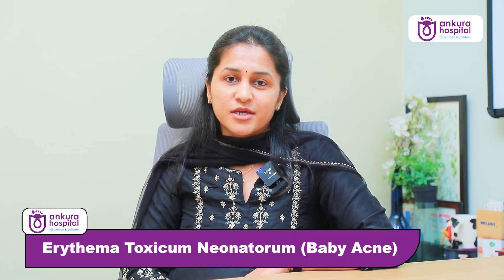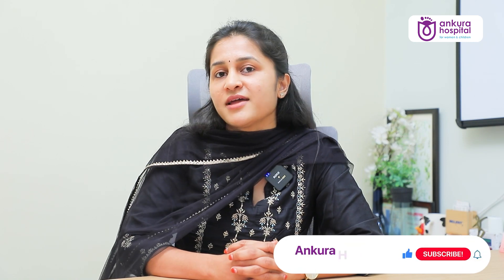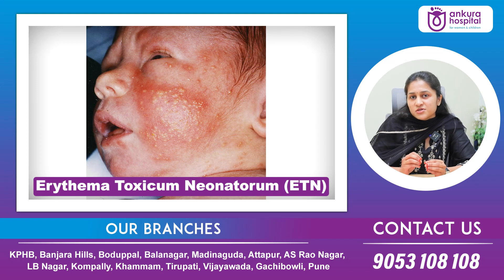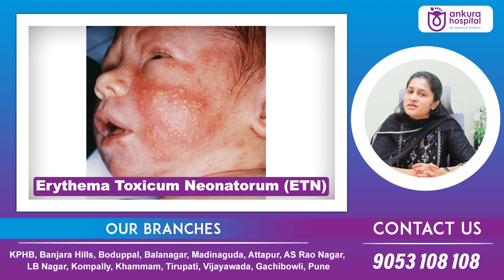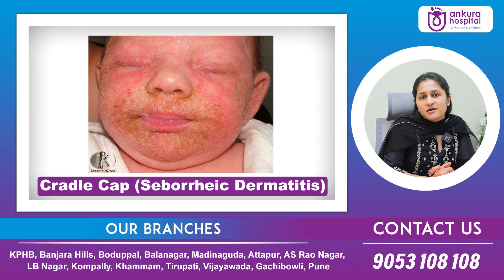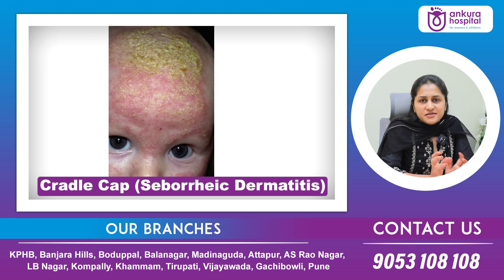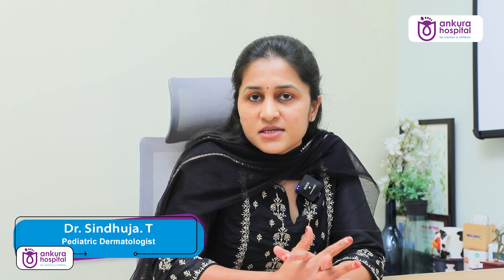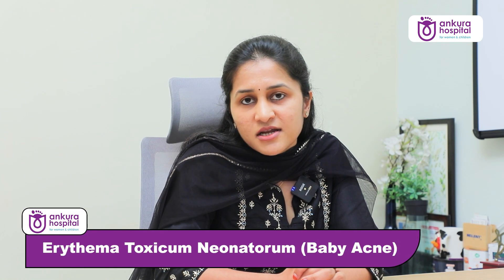Common Skin Allergies in Babies || Erythema Toxicum Neonatorum || Dr. Sindhuja || Ankura Hospitals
Visit Our Branches: KPHB, Banjara Hills, Boduppal, Balanagar, Madinaguda, Attapur, AS Rao Nagar, LB Nagar, Kompally, Khammam, Tirupati, Vijayawada, Gachibowli, Pune

Ankura hospital for Women & Children is multi-chain hospital dedicated to Women & Children. We are spread across Telangana & AP. We offer comprehensive care for Women & children to ensure smooth deliveries, overall health, growth and development milestones, proper nutrition and regular immunizations. We have  highly experienced Gynecologists & Obstetricians who  ensure the best possible care & cure to women at every stage of pregnancy & beyond.

Our Pediatricians, Neonatologists ,Intensivists & Pediatric super specialists  offer prompt care for newborn, premature babies, toddlers & children in medical and surgical emergencies such as high fever, respiratory failure, ingestion of foreign body and poisoning, other emergencies.

All our centres are  supported by latest high end equipments, NICU’s,,PICU's ,24x7 emergency and transport services to meet all  medical needs meticulously for women & children.